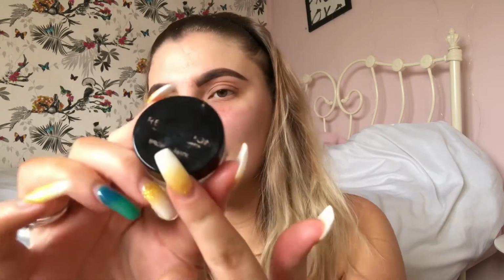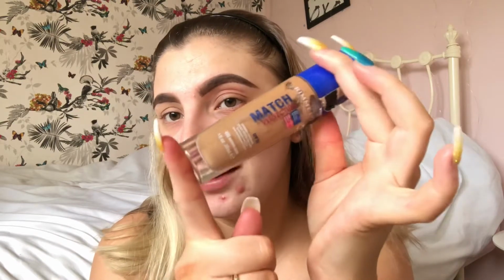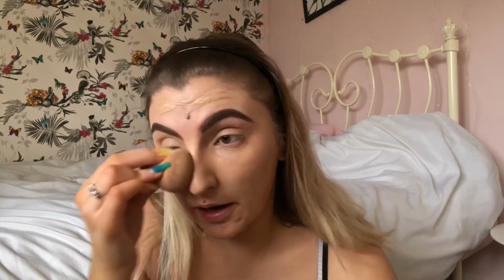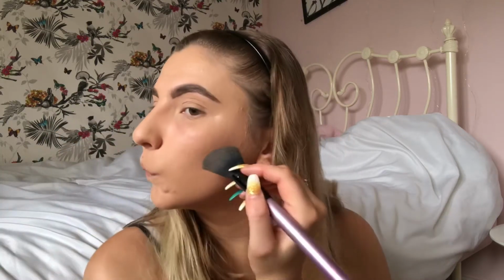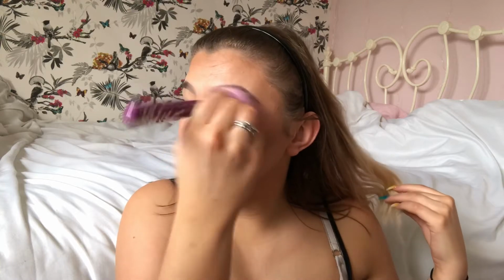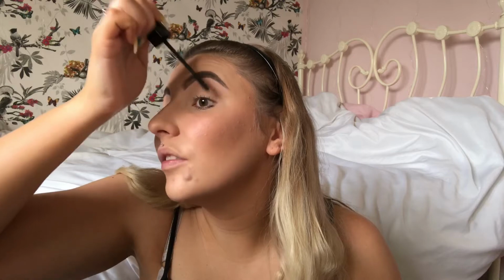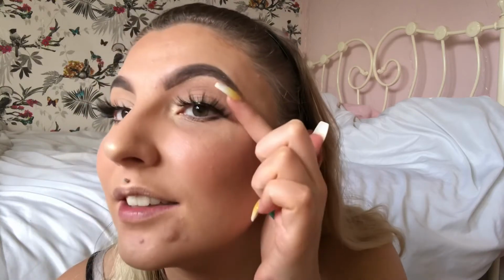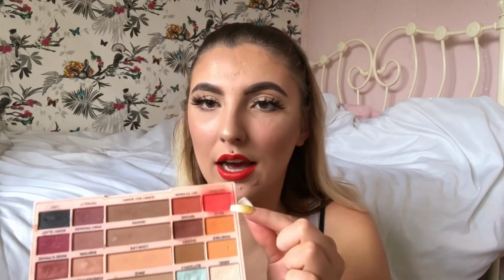IT’S ICONIC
I had so many request about this look so here it is. I hope you guys enjoy it !

Products used:
Rimmel match perfection
Revolution strong soul palette
Revolution superfruit extract
Ted baker blush palette
Mua golden highlighter
Bourjois mascara
Bourjois velvet lip pencil
Ferns McCann lashes

Love you all x

Amy-xox